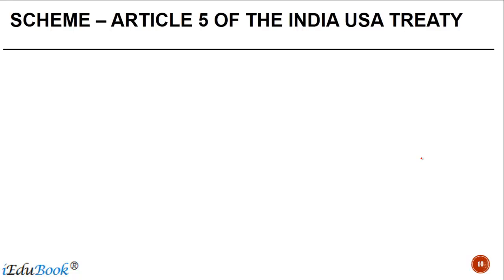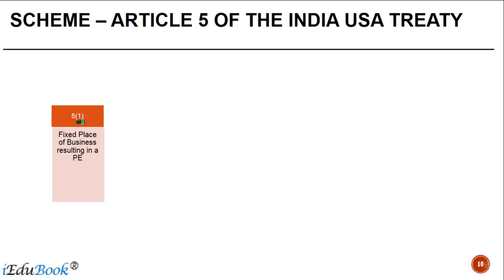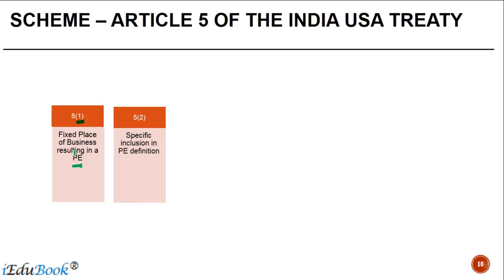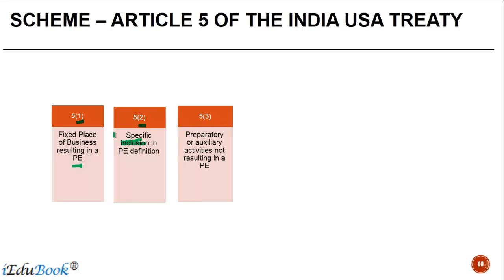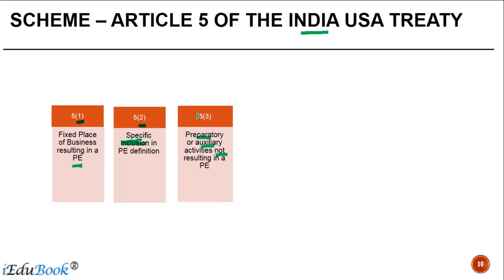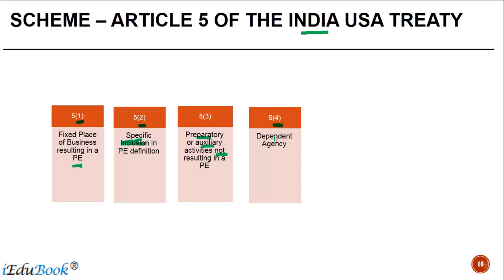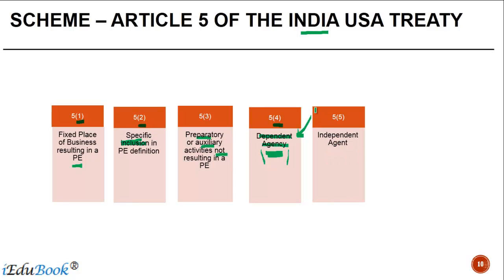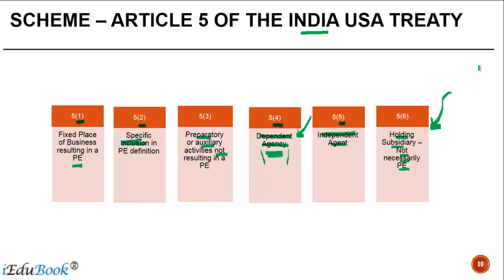What all is covered under Article 5 - International Tax by CA Arinjay Jain - +91-9667714335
- Learn about  What all is covered under  Article 5 International Taxation Course - Interpretation of tax treaty (DTAA)